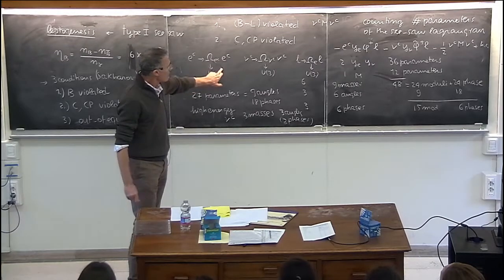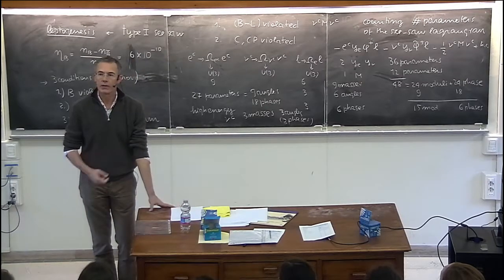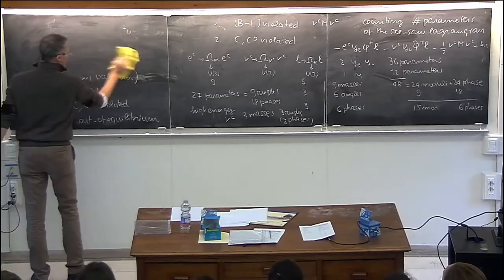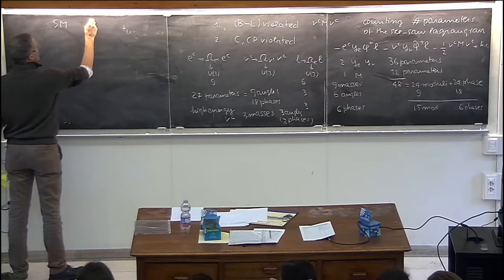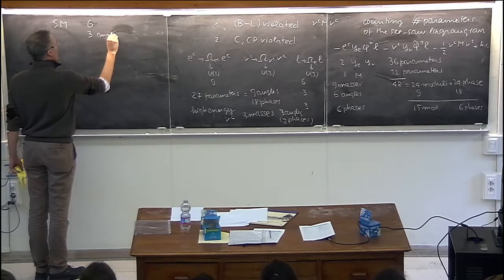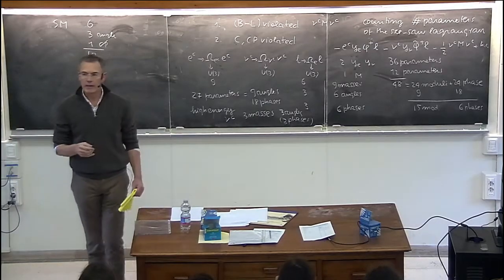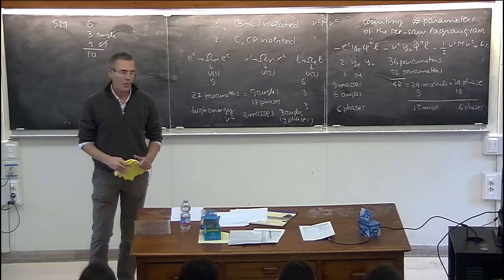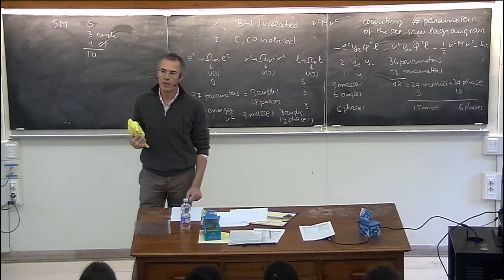Neutrino Physics - F. Feruglio - lecture 4/5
GGI lectures on the theory of fundamental interactions, January 2015